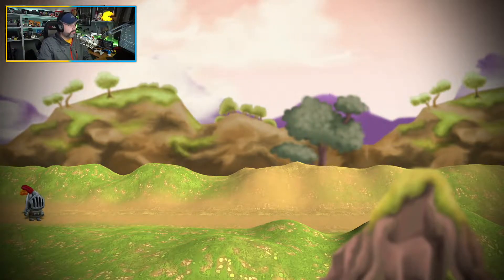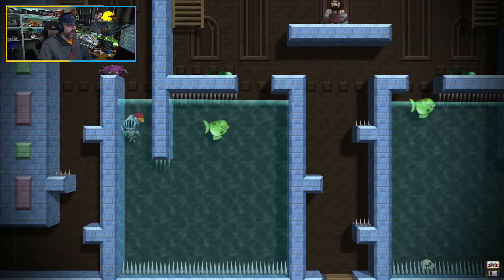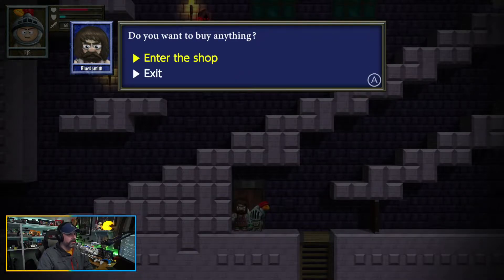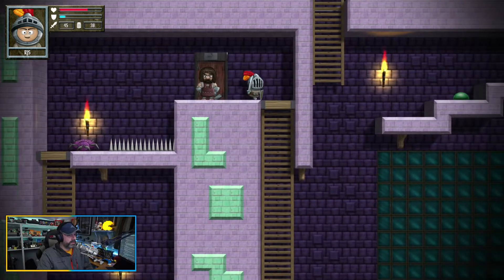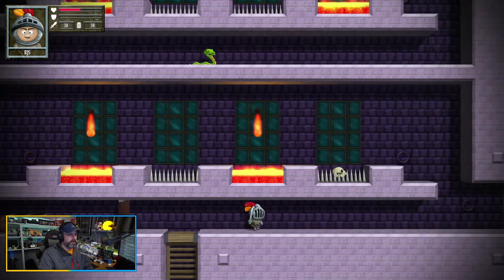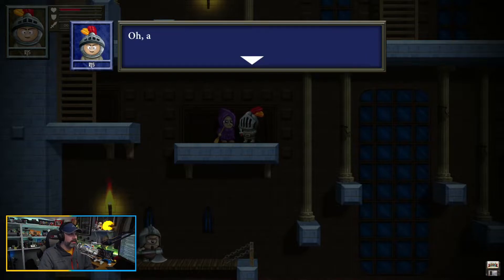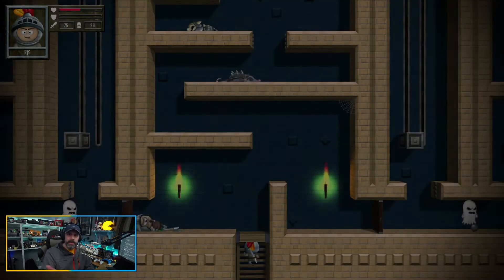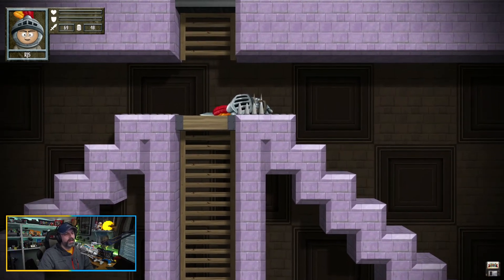King Lucas First Look on Nintendo Switch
Sources: